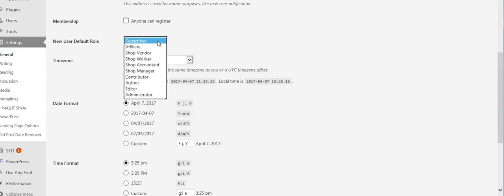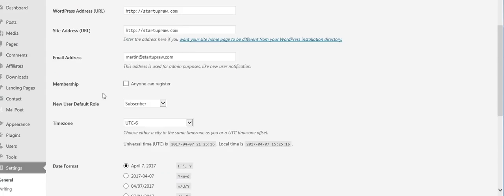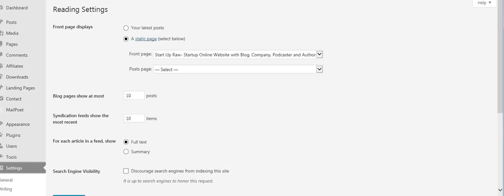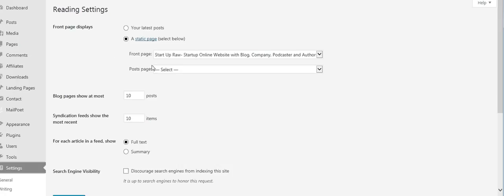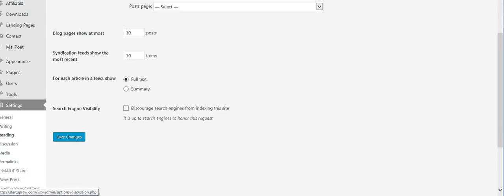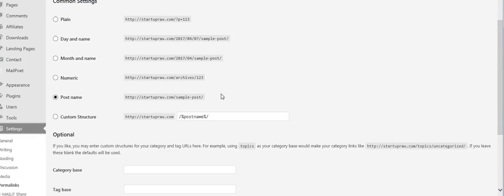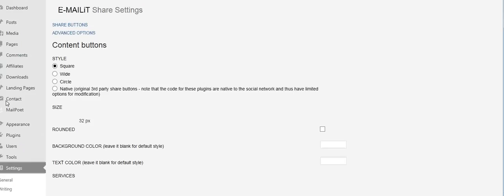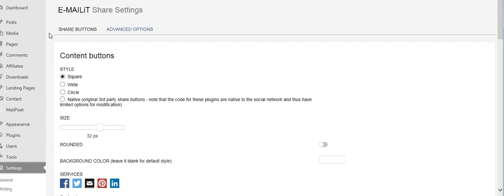How To Configure Settings In Wordpress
How To Configure Settings In Wordpress: How to set up your Settings in Wordpress website with blog.